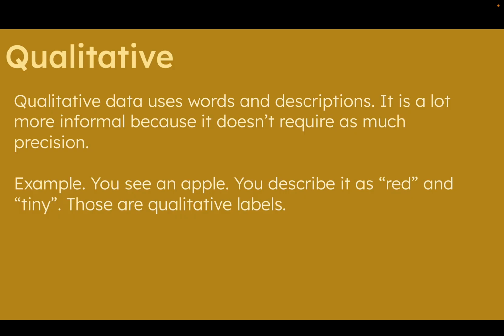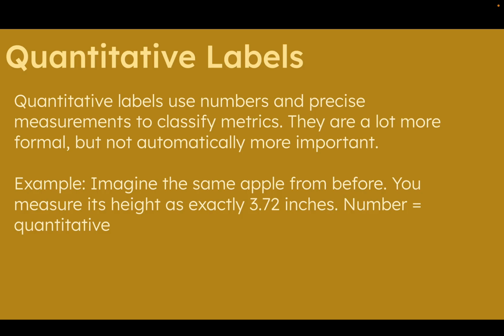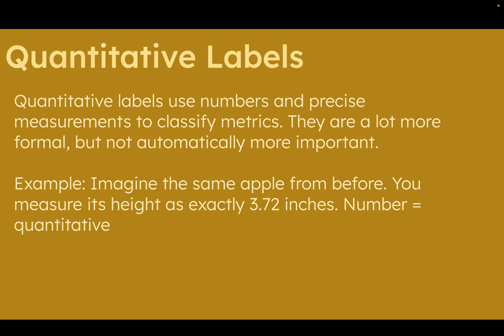data science lesson one